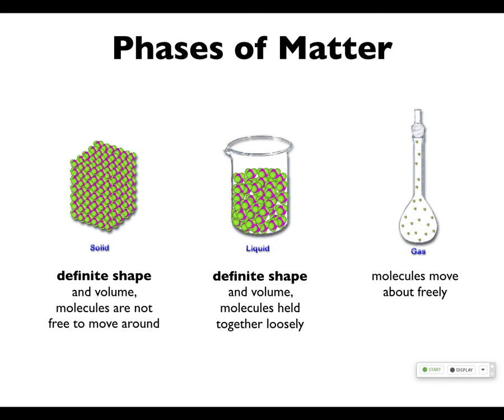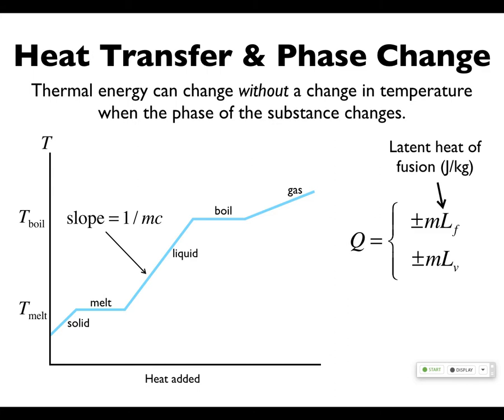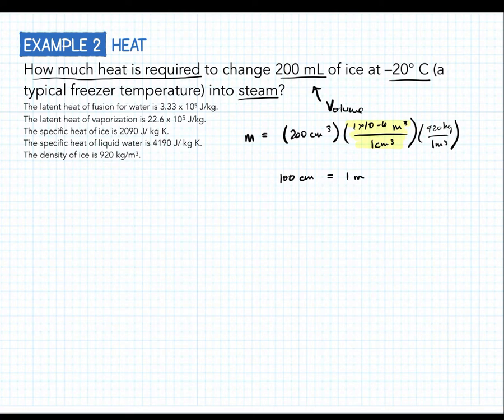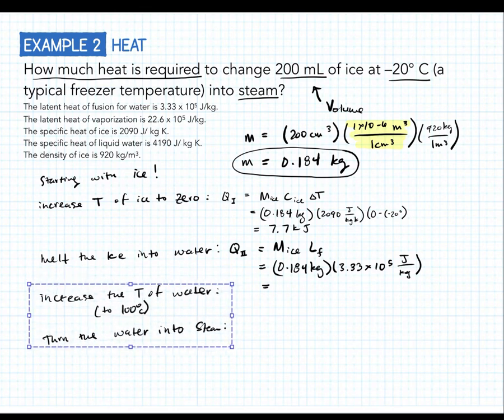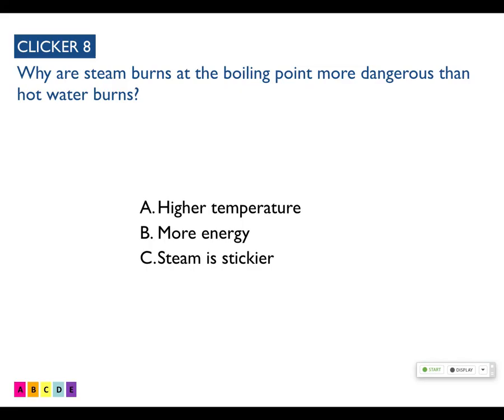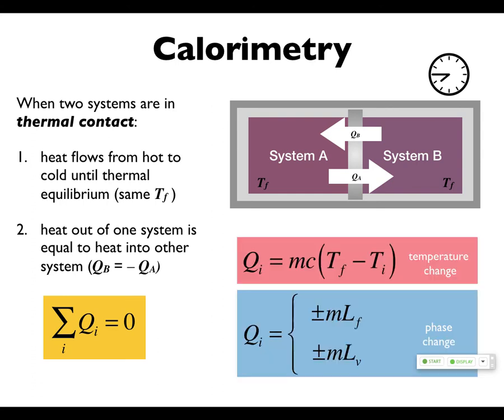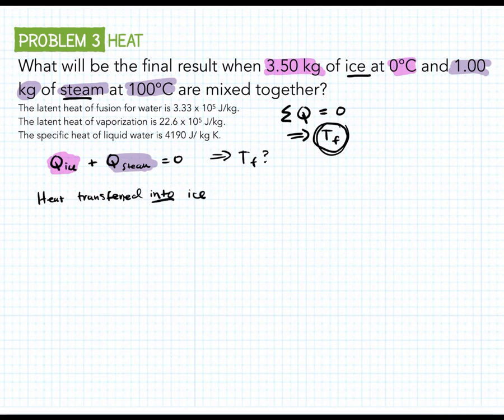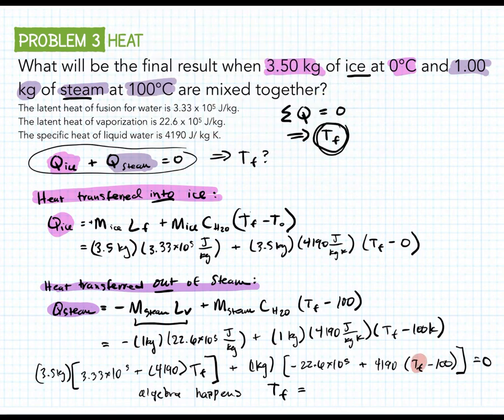Heat 04 - Calorimetry and Phase Change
Table of Contents:

00:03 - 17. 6 Calorimetry and Phase Change
05:51 - Example 2 Heat
22:38 - Prob 3 Heat